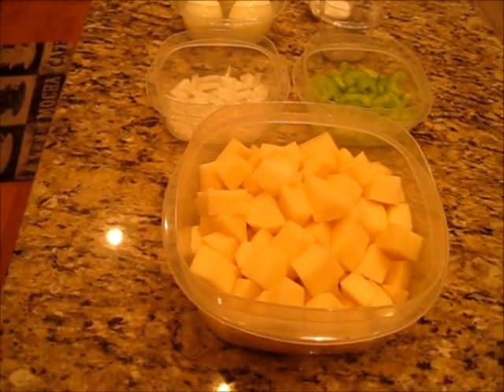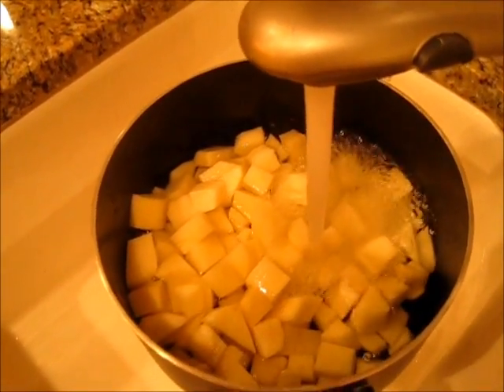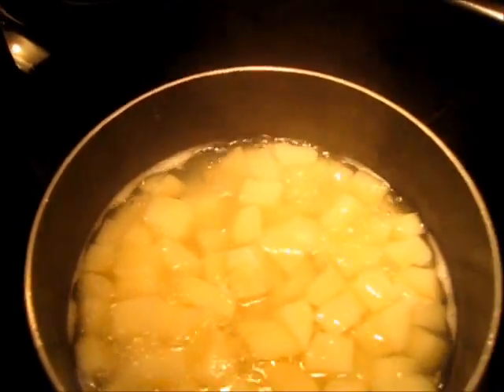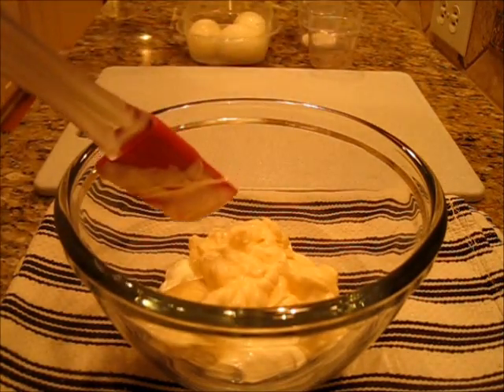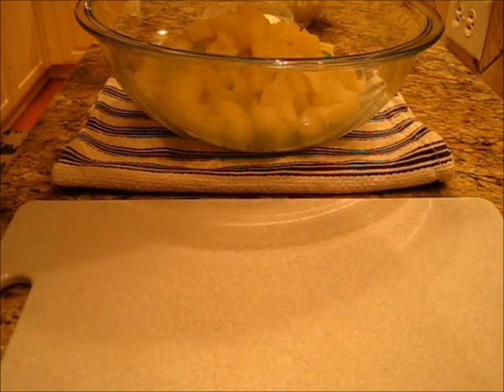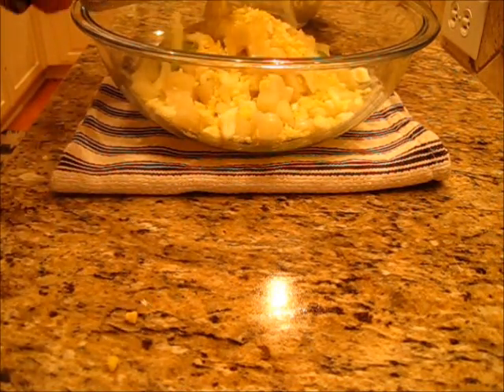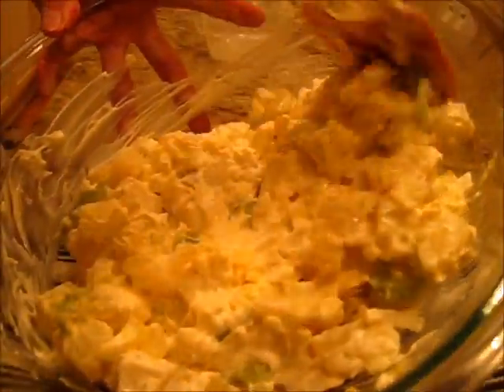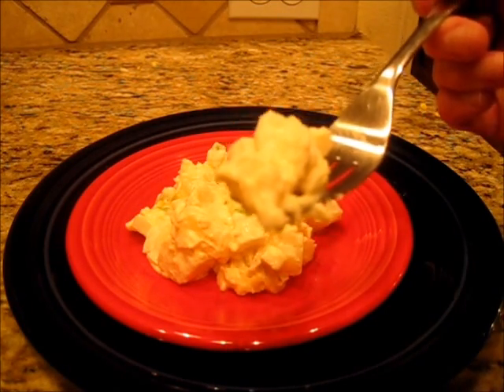DELICIOUS POTATO SALAD RECIPE- How to make the BEST POTATO SALAD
Needing a delicious fast and easy POTATO SALAD recipe?  You have found the right youtube channel.  Recipe below, this video, by clicking on "Show more"...

BASIC POTATO SALAD

In a large heavy pan add...

5 cups, diced potatoes
1 teaspoon salt

Cover potatoes with fresh cold water then bring to a boil on hight heat.  Reduce heat to medium-high, cook 20 minutes or until fork tender.  Drain salt water from potatoes.  Add...

1/2 cup celery, sliced
1/4 cup onions, sliced

In a small mixing bowl add...

1/2 cup mayonnaise
1/4 cup sour cream
1 teaspoon salt
1/2 teaspoon fresh cracked pepper

Whisk ingredients well together.

Chop...

3 Hard Boiled Eggs

In a large bowl add all ingredients.  Stir until well combine.

Serve immediately or refrigerate for a few hours or over night.

Here's to good eating always!!!

-Deronda